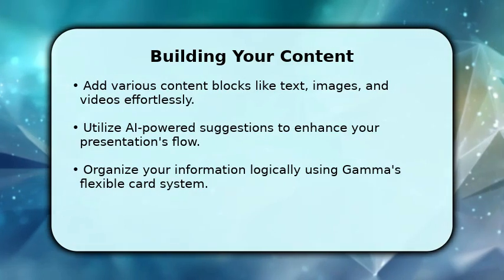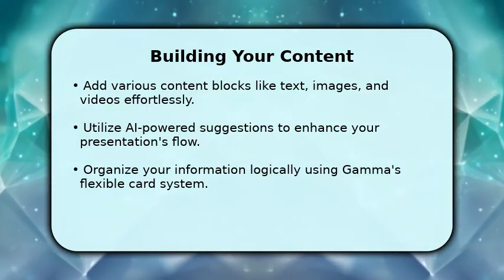How To Use Gamma Original - Step By Step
In this video, we will take you through a step-by-step guide on how to use the Gamma Original. This is a comprehensive tutorial that covers everything from setting up your device to advanced features and troubleshooting tips. Whether you're a beginner or an experienced user, this video will help you get the most out of your Gamma Original.